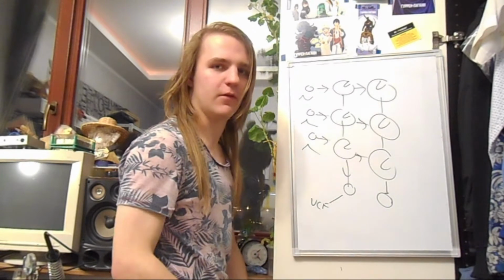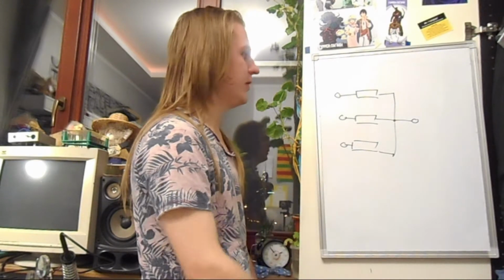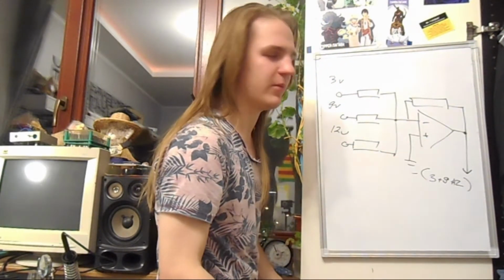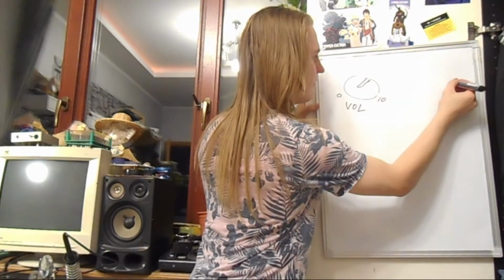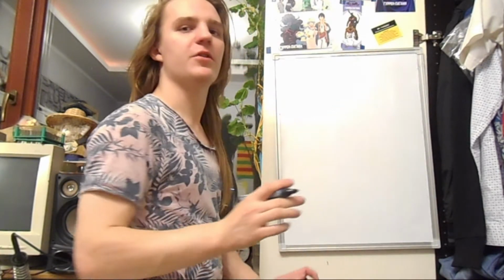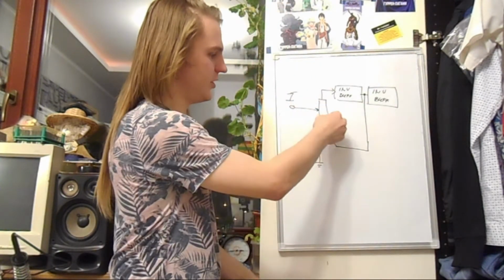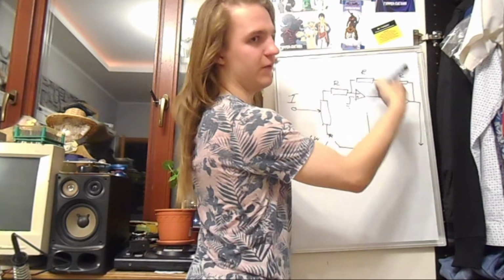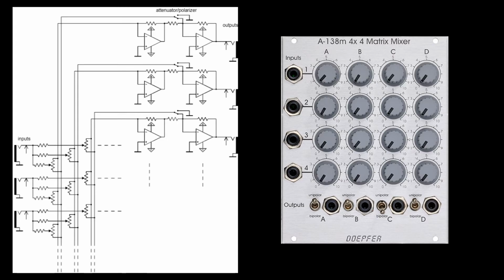[SYNTHCRAP #4] MATRIX MIXER MADNESS